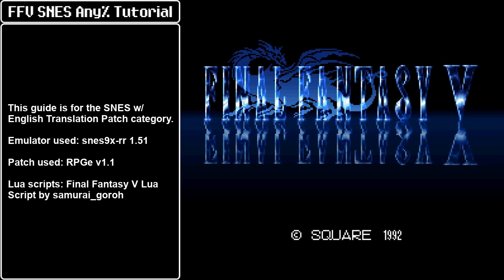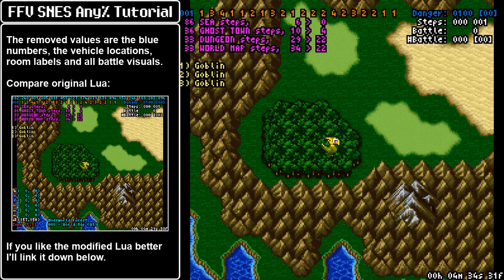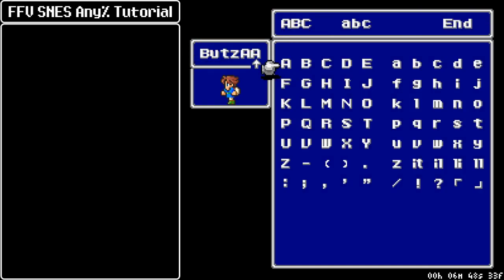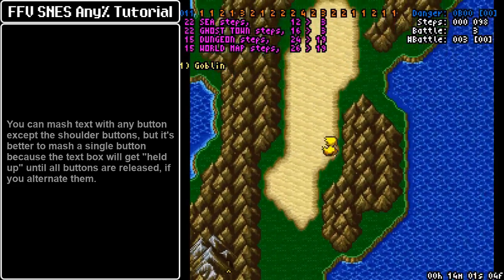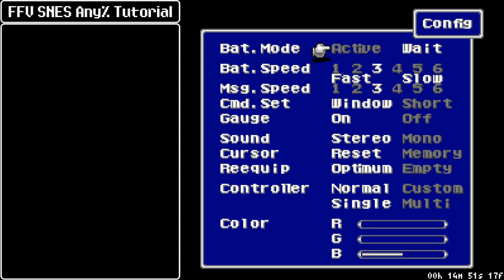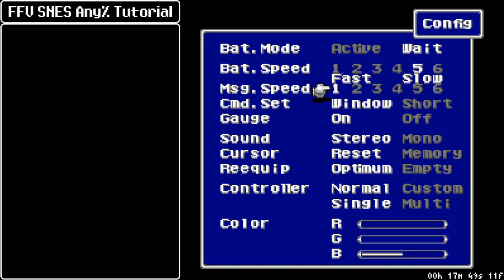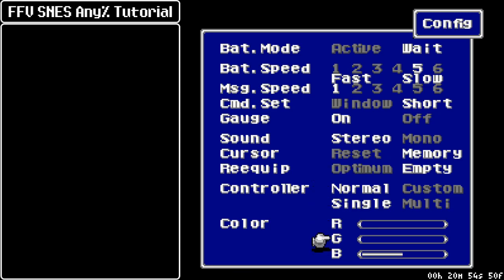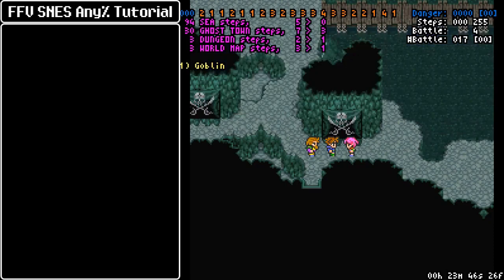Final Fantasy V SNES Any% Speedrun Tutorial: 03 - Intro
In this video we cover the prologue before the first real dungeon happens and cover some other basic concepts that will serve us for the remainder of the run.

0:00 - Introduction
2:20 - RTA Timing
3:25 - Step Manipulation labels
4:29 - Starting Teh Urn
6:22 - Naming Bartz
8:35 - Earthquake sequence
10:33 - Half-steps
11:57 - Menu Configurations
18:55 - Pirate's Cave